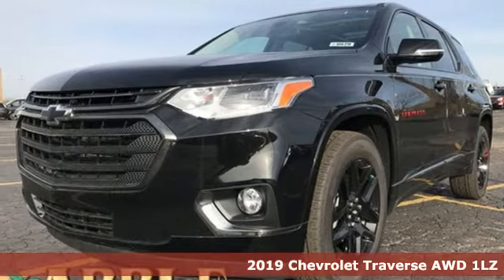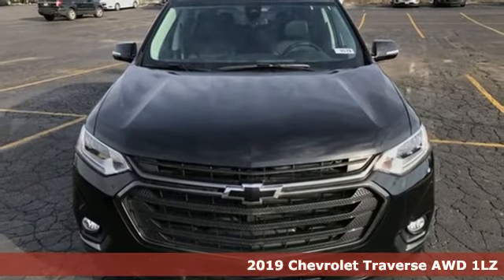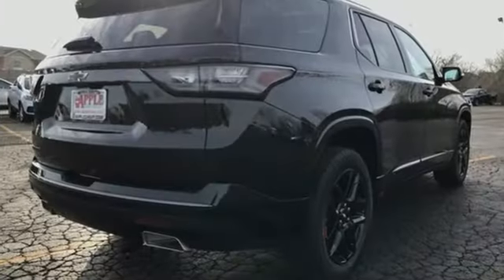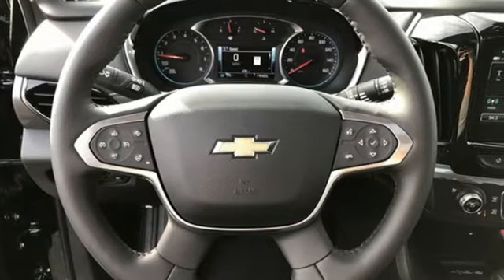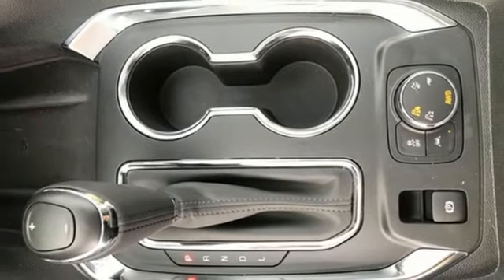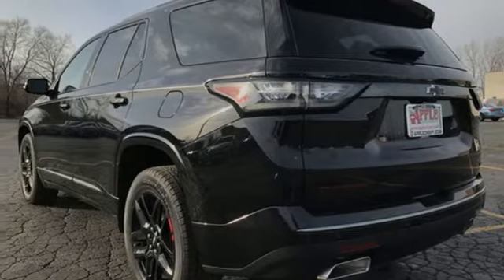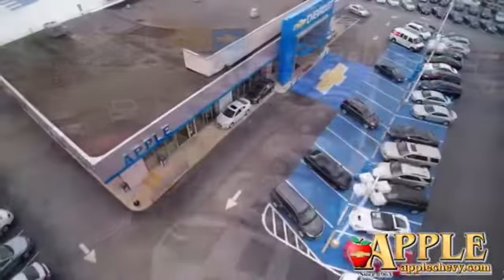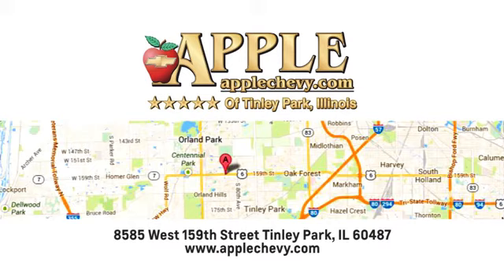2019 Chevrolet Traverse Tinley Park IL Orland Park, IL #19-0578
Year: 2019
Make: Chevrolet
Model: Traverse
Trim: Premier
Engine: 3.6L V6 SIDI VVT
Transmission: 9-Speed Automatic
Color: Black
Interior: Jet Black
Stock #: 19-0578
VIN: 1GNEVKKW8KJ131475
Black Metallic 2019 Chevrolet Traverse Premier Leather AWD 9-Speed Automatic 3.6L V6 SIDI VVT AWD.brbrRecent Arrival!

Address:
8585 West 159th Street